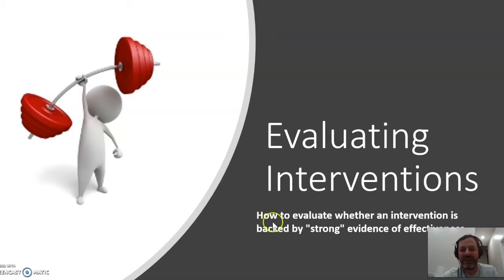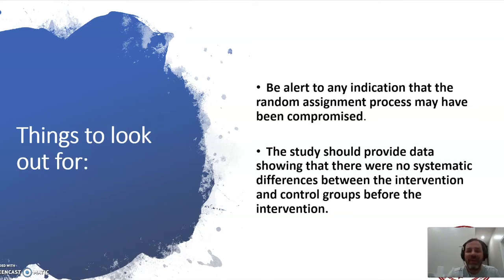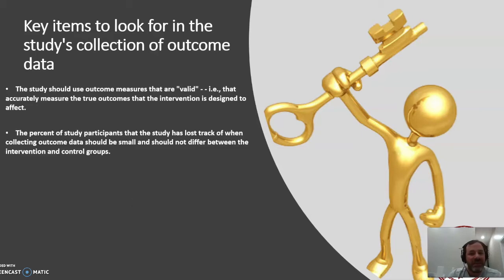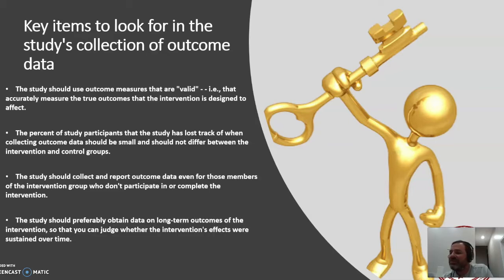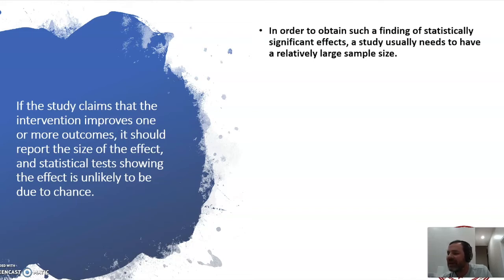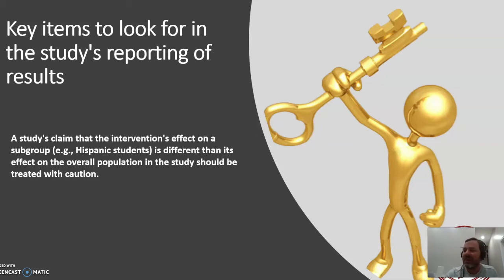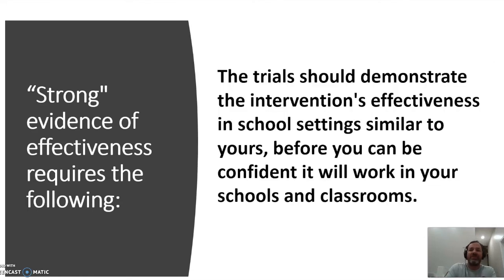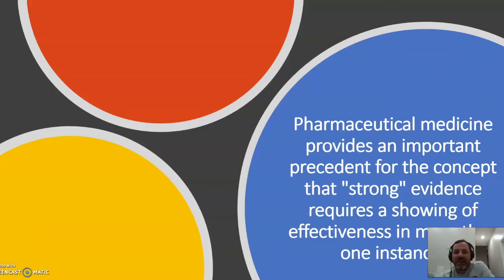Strong Evidence Lecture